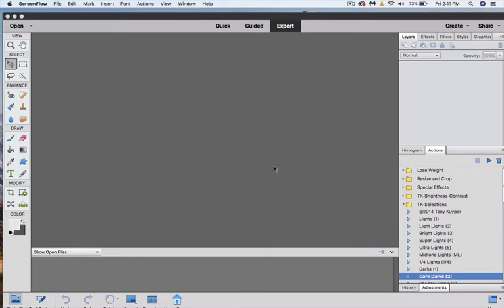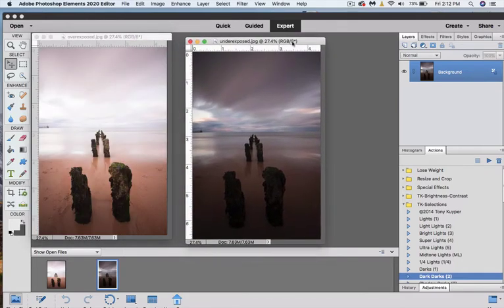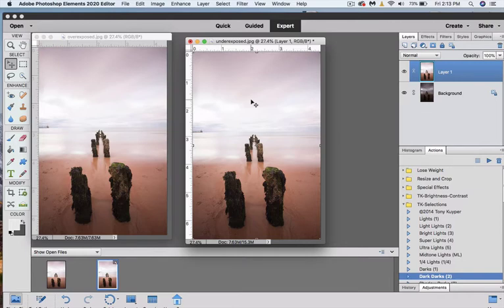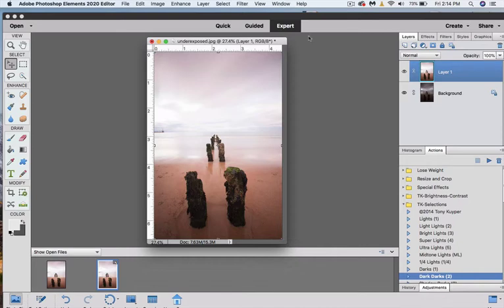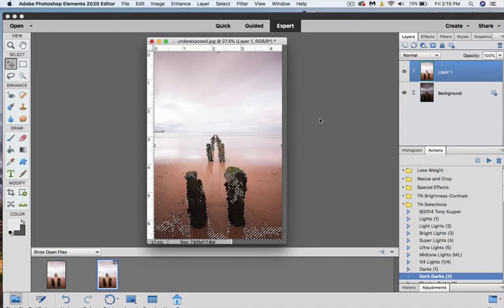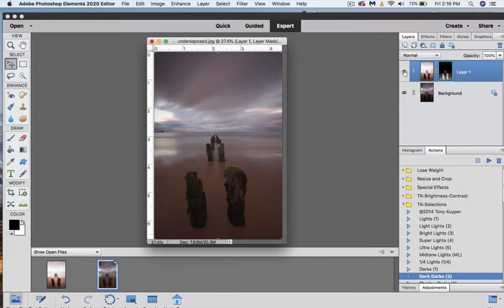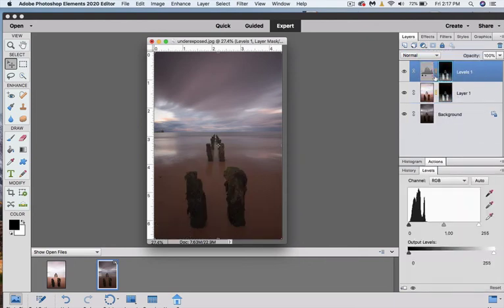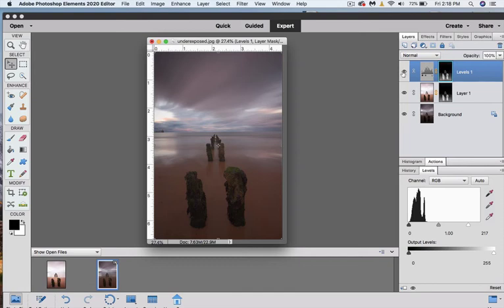Blending Exposures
Advanced applications for Luminosity Selections: “Detailing the Dark,” “The Orton Effect,” and “Blending Images with Varying Exposures.”